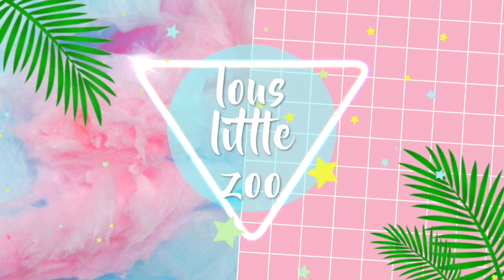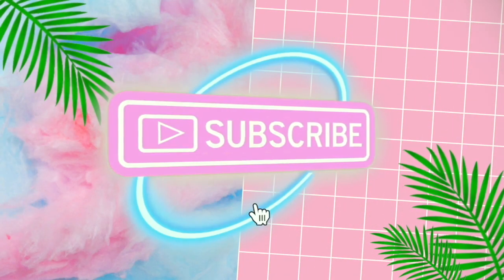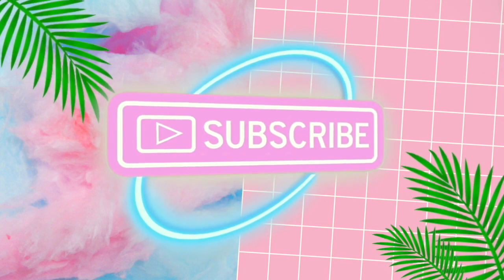5 TIPS FOR BALANCING SCHOOL AND PETS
Hey guys! This week I have some tips for you today on how to balance school and owning pets! Thank you to everyone who requested this video idea.